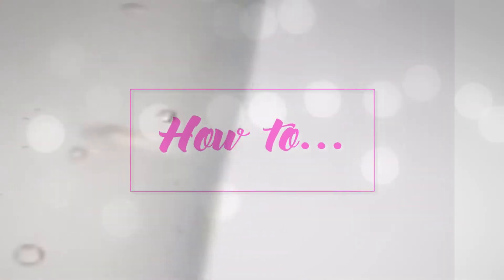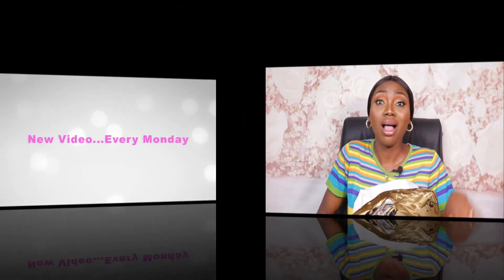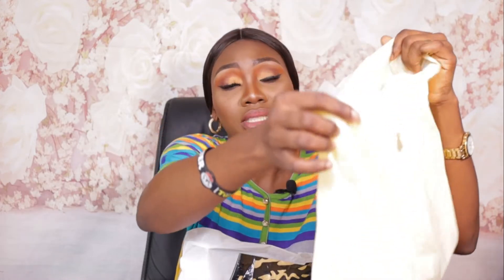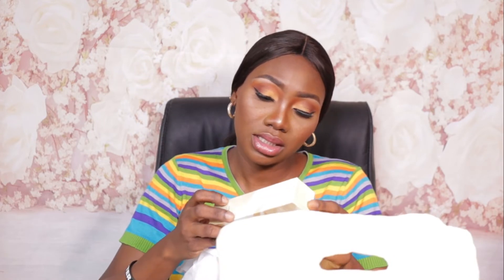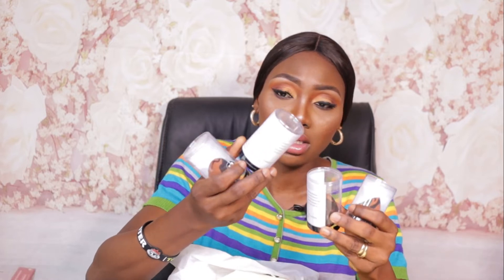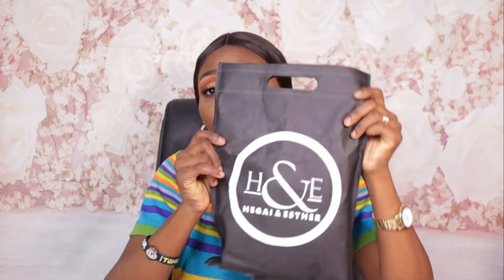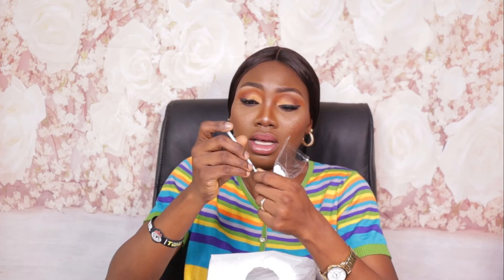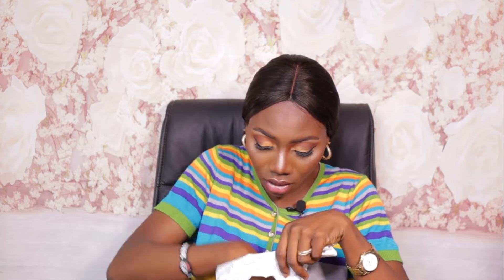HUGE PRODUCT HAUL FROM THE FIRST ASABA MAKEUP FAIR 2022.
Hello Guys!!!
In today's video, I will be sharing with you my Makeup Product haul from the FIRST ASABA MAKEUP FAIR!!. I spent a LOT of money!!

■See my video on How to start a Youtube Channel in 2022 - the 10 things I wish I had known